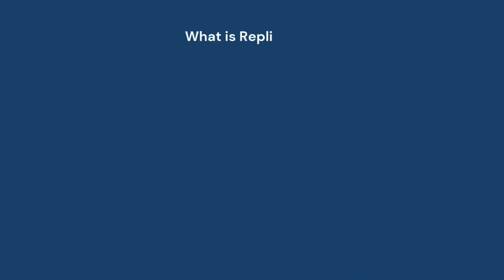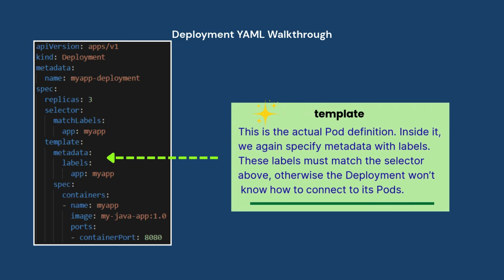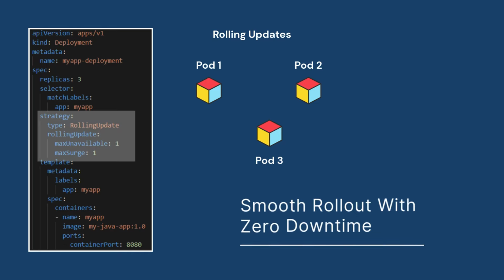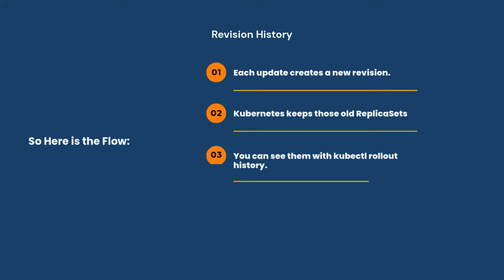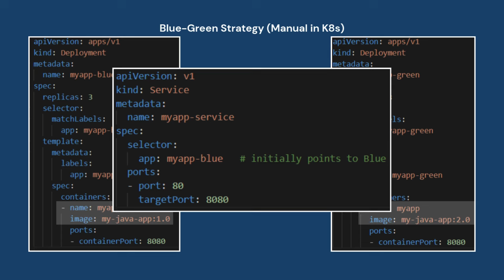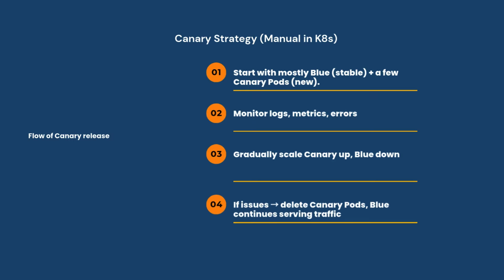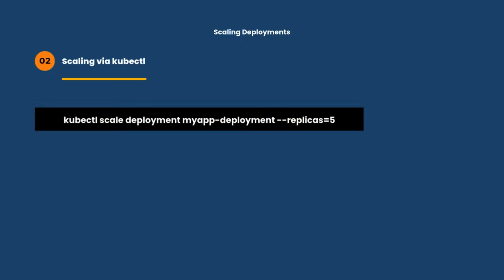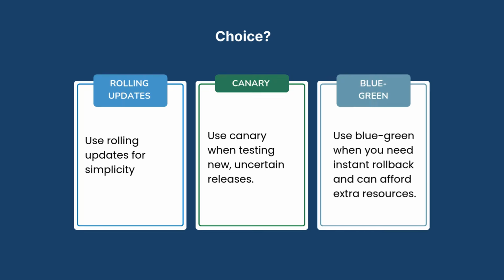Kubernetes ReplicaSets and Deployments in 20 Min | Chapter 4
🚀 Kubernetes ReplicaSets & Deployments Explained | Step-by-Step YAML Tutorial + Deployment Strategies (Blue-Green, Canary) | Chapter 4

📚 Kubernetes ReplicaSets & Deployments Full Practical Guide | Chapter 4 – Hands-on YAML + Deployment Strategies

Looking to master Kubernetes Deployments and ReplicaSets with hands-on YAML examples?
This video is perfect for beginners, DevOps aspirants, developers, and IT professionals who want a complete step-by-step guide.

👉 In this comprehensive tutorial, you’ll discover:
✔️ What is a ReplicaSet & why it matters in Kubernetes
✔️ How Deployments manage ReplicaSets automatically
✔️ Deployment YAML file walkthrough with practical examples
✔️ Rolling Updates and Rollbacks explained
✔️ Revision history and how to track changes
✔️ Pause & Resume rollout in real scenarios
✔️ Blue-Green Deployment Strategy (Manual Implementation)
✔️ Canary Deployment Strategy (Manual Implementation)
✔️ Image Updates and Scaling Deployments on demand
✔️ PLUS Bonus Interview Question 🚀 – When to use which deployment strategy in production

📚 Related Playlists & Courses

📈 Real-world Use Case: Learn how these concepts apply in day-to-day Kubernetes management
🎯 Ideal for people preparing for Kubernetes/DevOps interviews or planning to switch to a DevOps career

🌍 Helpful for Global audiences Specially in India 🇮🇳 and the US 🇺🇸

💡 Common Questions Answered in this Video:

 How do I manage Kubernetes Deployments in production?
 What is the difference between ReplicaSets and Deployments in Kubernetes?
 When to use Blue-Green vs Canary strategy?

⏱ Chapters / Time Stamps:
00:00 – Intro
02:00 – What is a ReplicaSet
02:42 – How Deployments use ReplicaSets
03:51 – Deployment YAML walkthrough
05:59 – Rolling updates
08:13 – Rollbacks
09:48 – Revision history
11:40 – Pause and resume rollout
13:22 – Blue-Green strategy (manual in Kubernetes)
15:19 – Canary strategy (manual in Kubernetes)
17:33 – Image updates
19:37 – Scaling Deployments
21:22 – Bonus: Plus a Bonus Important Que in the End 🚀
23:40 – What’s Next

👍 Like if you find it useful & Comment your questions below!
🔗 Share this with your friends & colleagues learning Kubernetes.